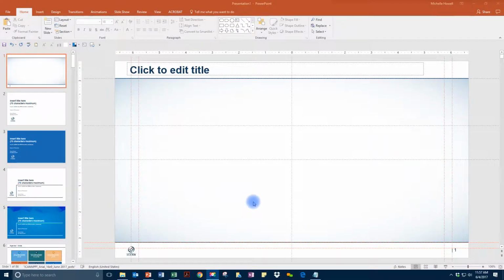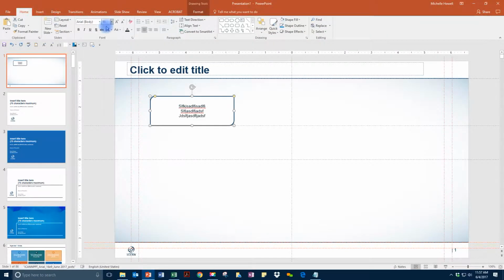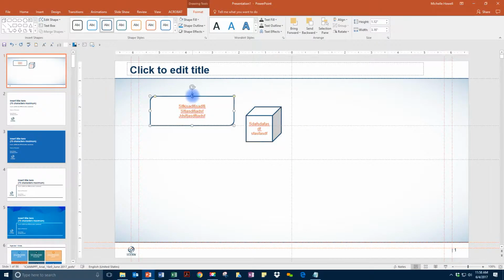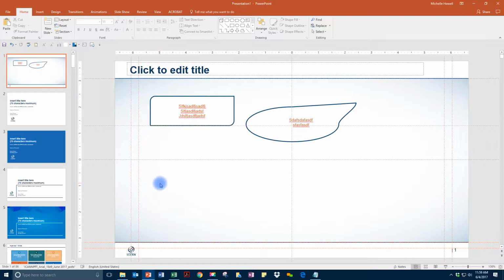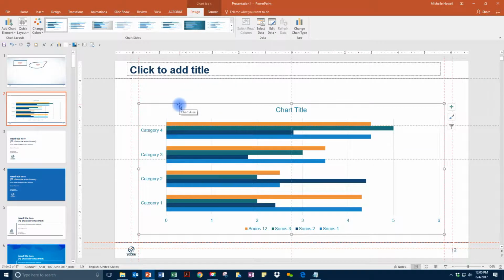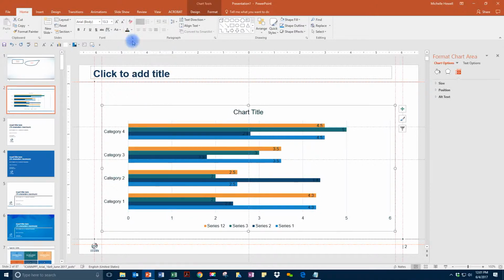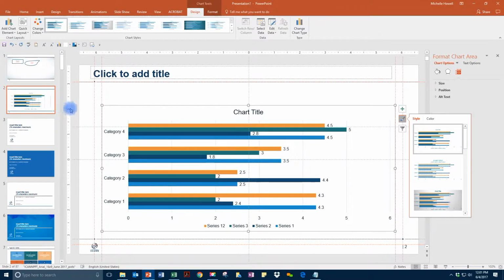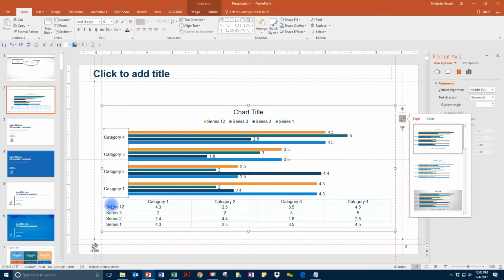Adding Shapes, Charts and Graphs to Slides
Learn how to add and modify shapes, and how to create and format charts and graphs.